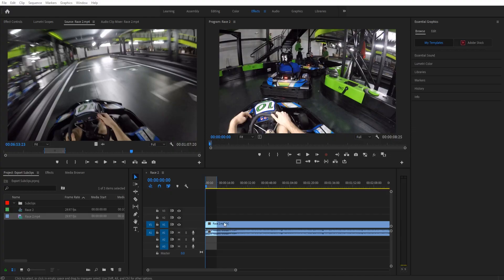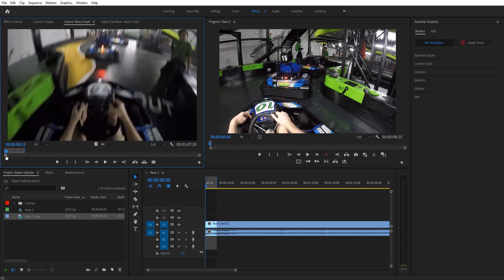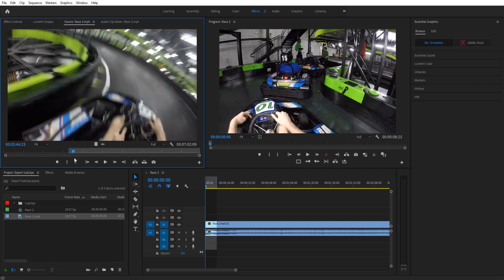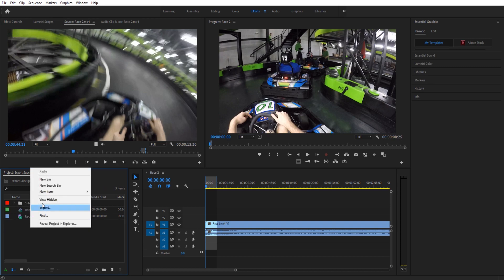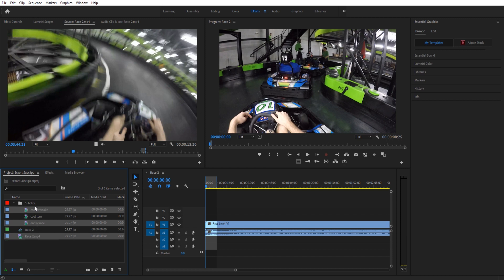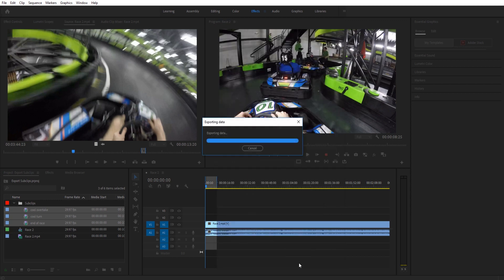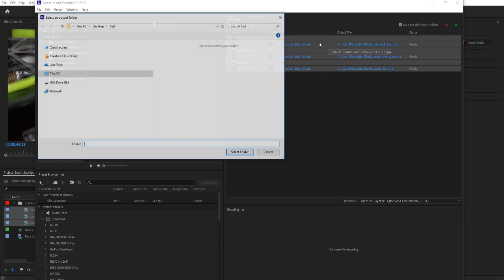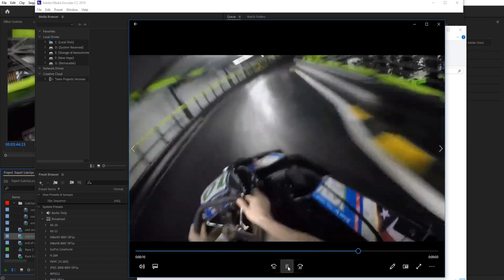How to Export Subclips in Adobe Premiere Pro CC (2019)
Today we go over how to create and export subclips in Adobe Premiere Pro.